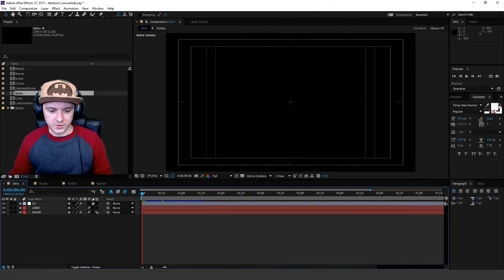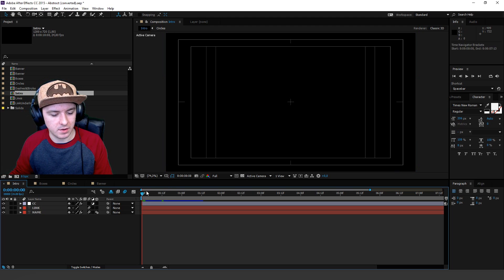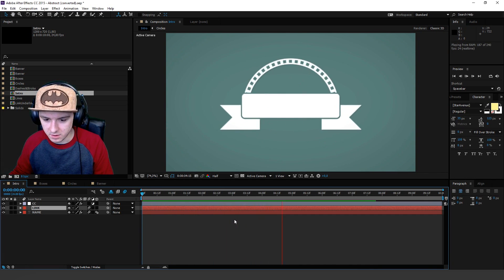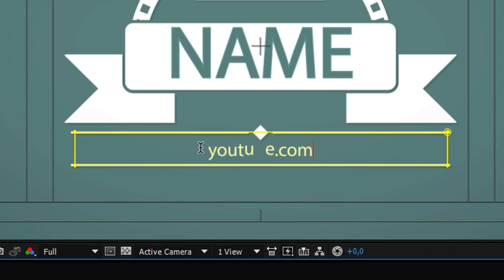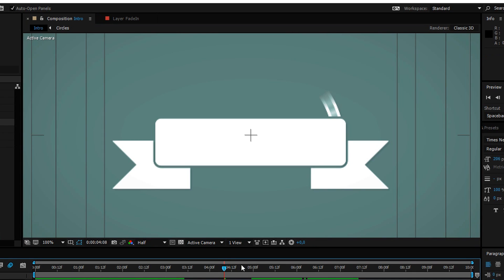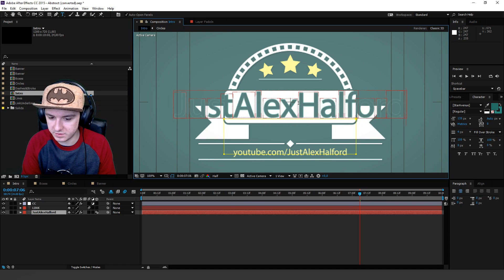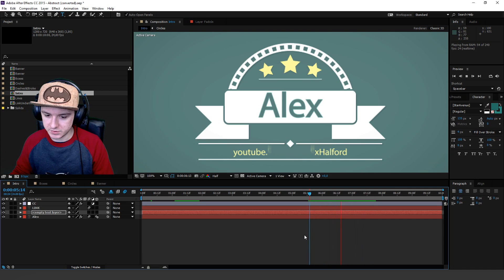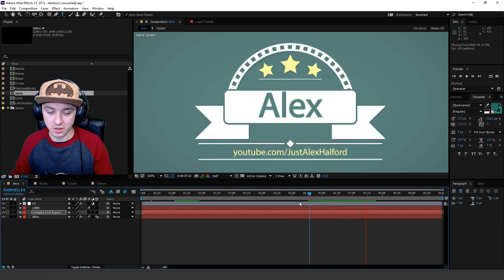Adobe After Effects CC: How To Make A 2D Intro - Tutorial #2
- - In today's Adobe After Effects CC tutorial, I'll be showing you how to make a 2D intro. This series is requested quite a lot so I thought it would be a good idea to make a series in 2016!

~ JustAlexHalford